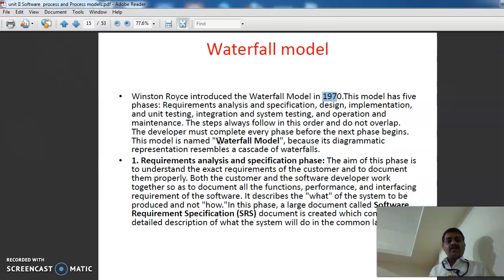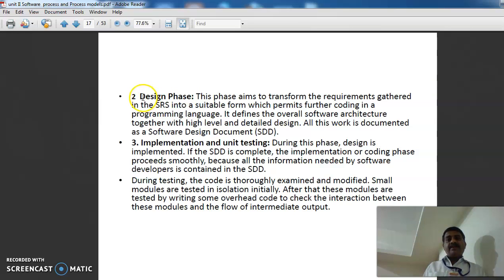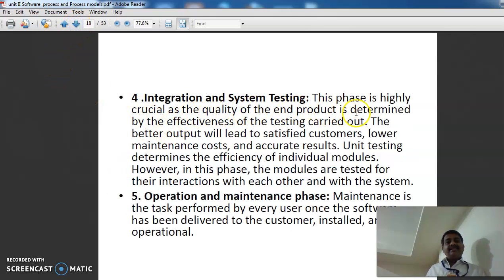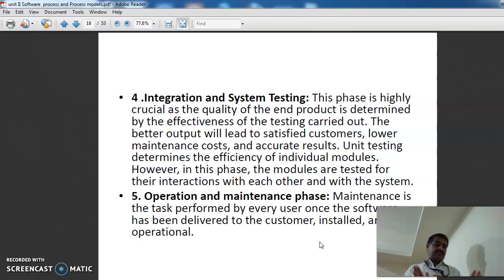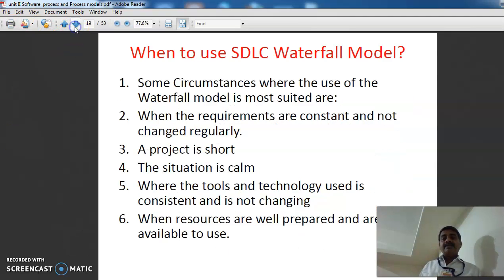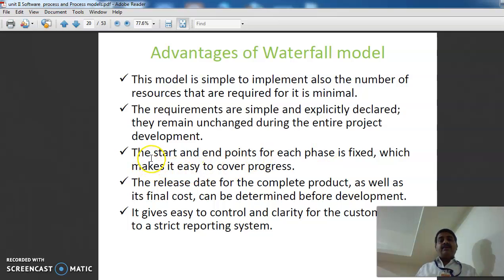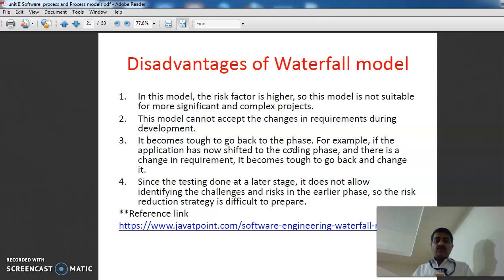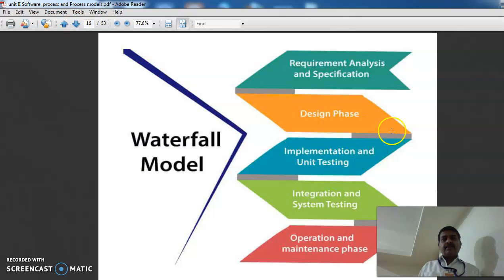waterfall model SE BY SRK